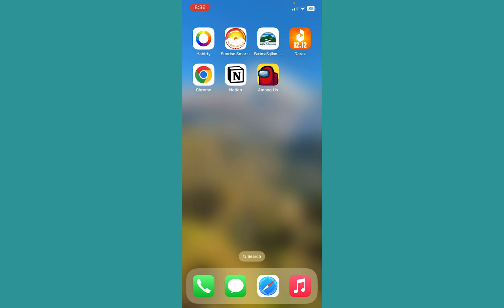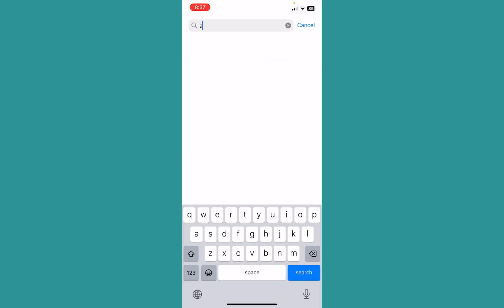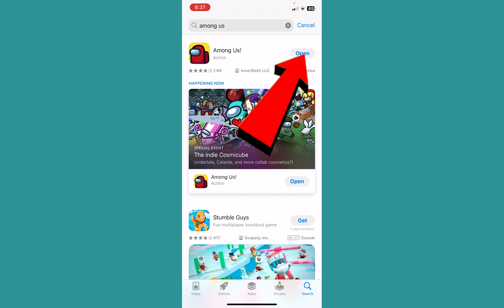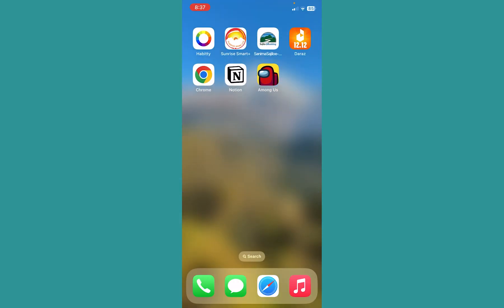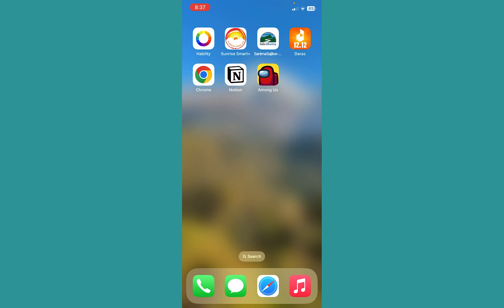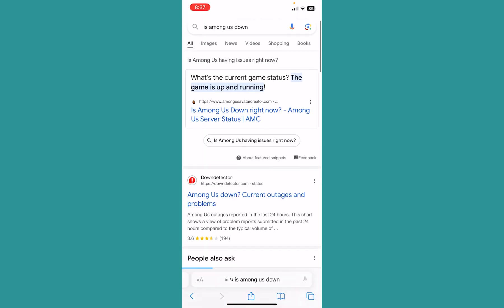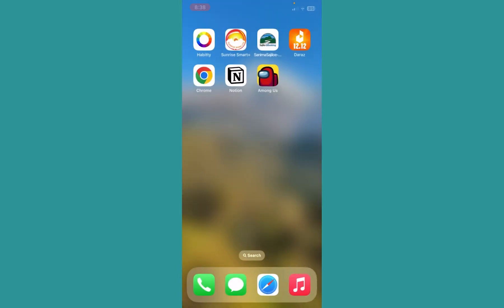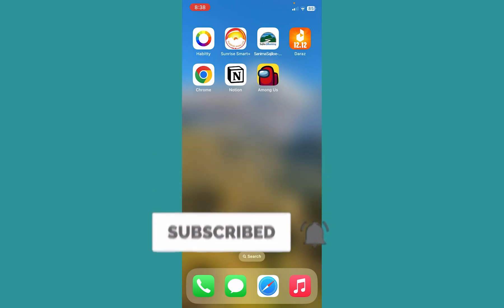How to FIX Among Us Login Error (Can't Sign in to Among Us)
Learn How to FIX Among Us Login Error.
Can't log in? Duplicate accounts? Mismatched IDs? We've all been there, but don't eject yourself just yet! This video will guide you through simple fixes to get back to impostor-ing and sleuthing ASAP.